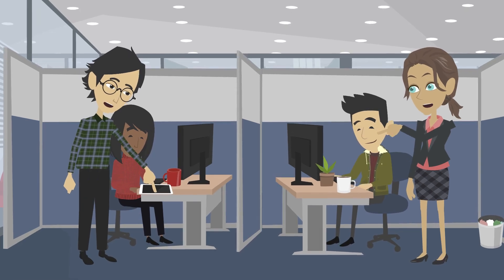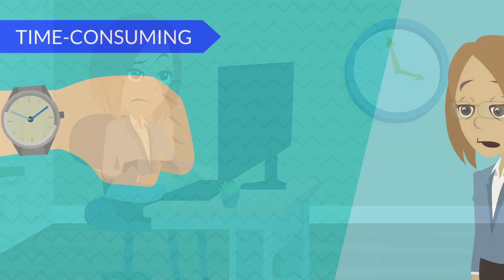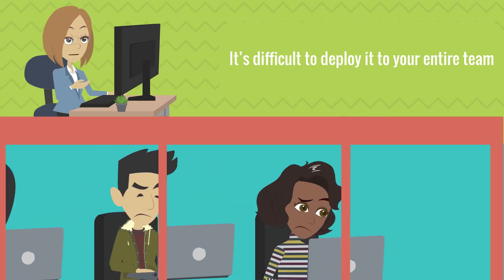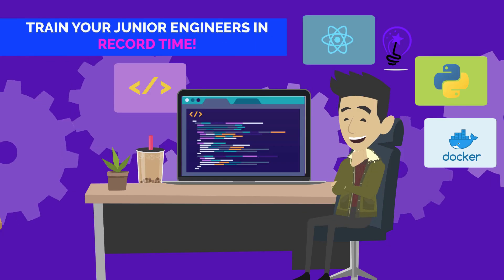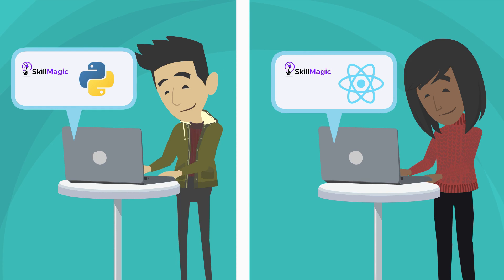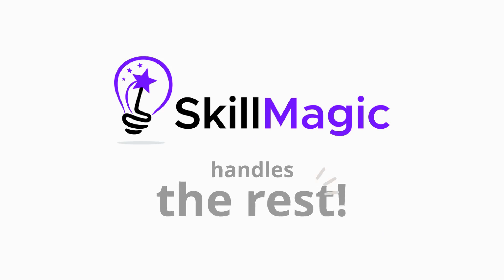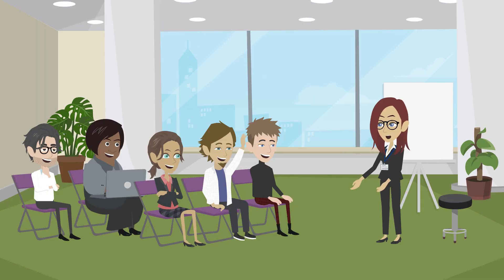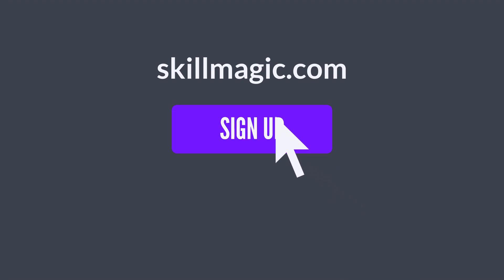SkillMagic - TRAIN your JUNIOR ENGINEERS in record time!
If you lead engineers in a remote environment, SkillMagic's AI finds the best technical content, delivers it directly to your engineers, keeps them engaged, and helps you track their progress. Sign up for free at skillmagic.com